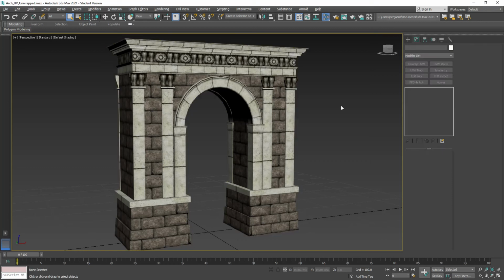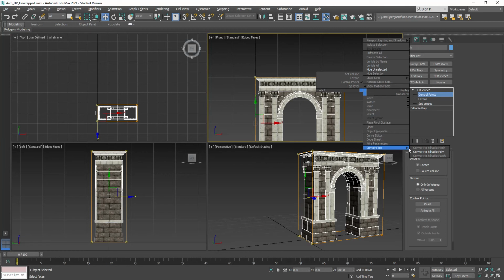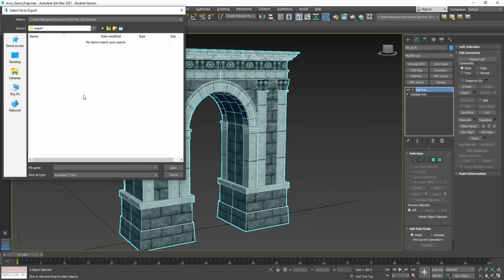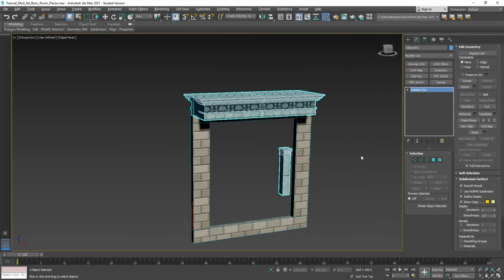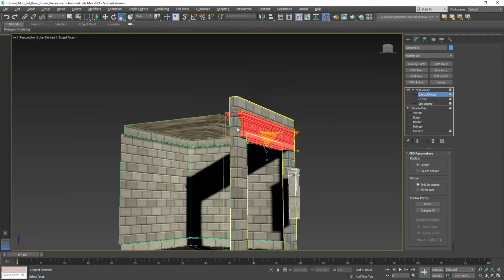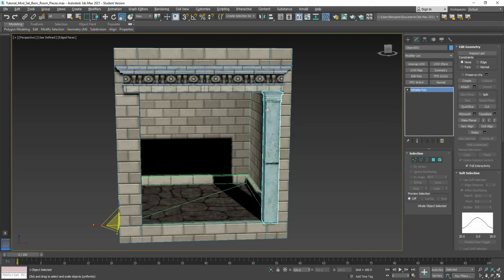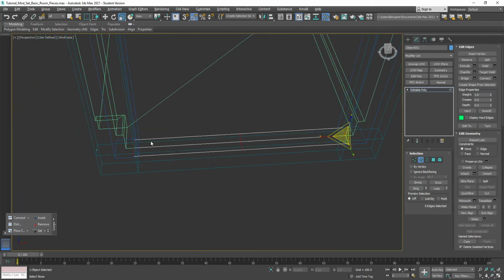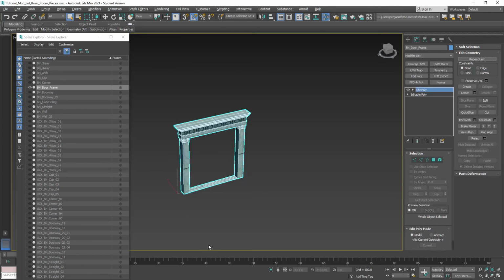Tutorial – Modular Interiors – 06 Converting Assets & Frames 2021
Part 6 of a series of tutorials on constructing a basic modular set for games. This covers converting existing assets, and makings frames for doors and corridors.  The main arch model referred to in this tutorial can be found on my channel.
This process can be applied to any pieces you would need to make for your environment.